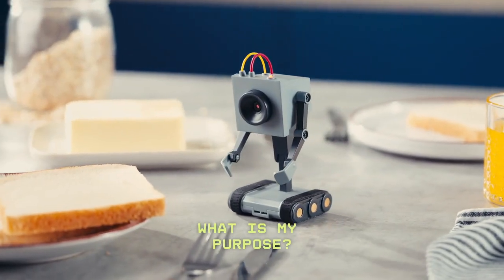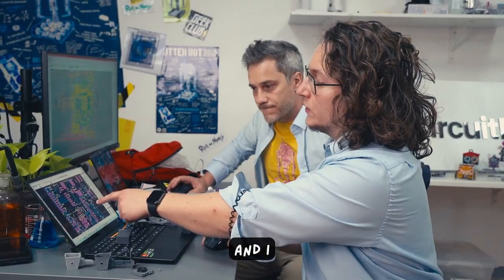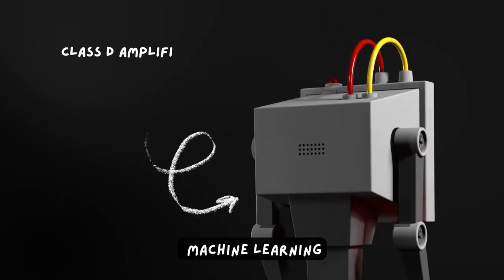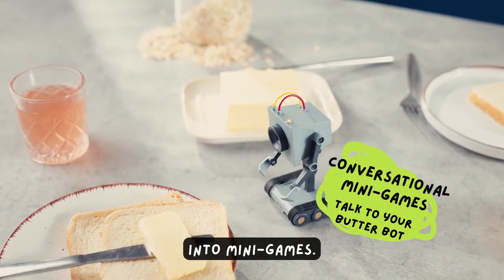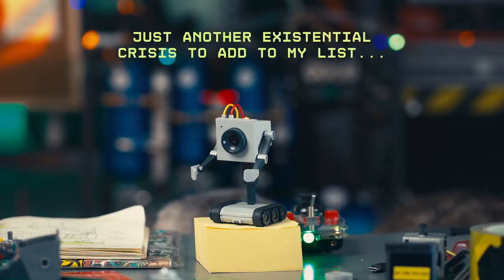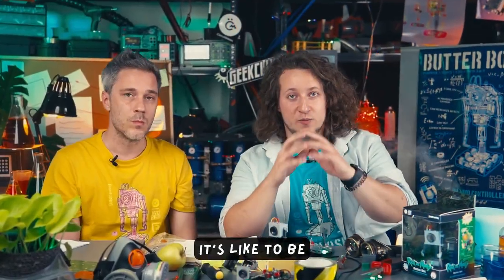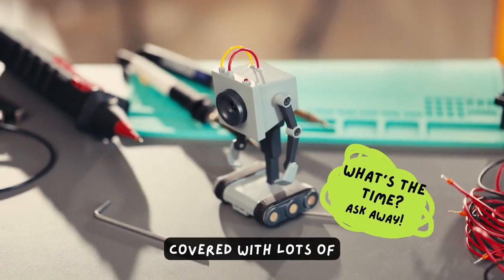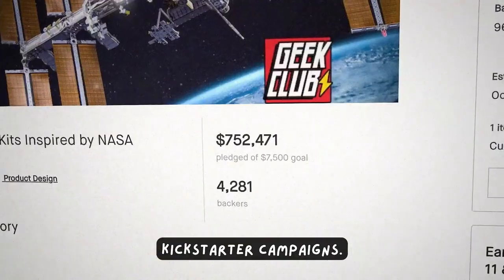Rick and Morty™️ Butter Bot: The AI Robot That’ll Change Everything!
GADGETS ON AliExpress
Explore the incredible Rick and Morty™️ Butter Bot, an AI-powered robot that’s inspired by the fan-favorite show Rick and Morty™️! In this video, we dive deep into the technology and innovation behind this real-world AI marvel. We’ll show how this amazing creation brings the fictional “Butter Bot” to life, using artificial intelligence to perform various tasks and even interact with users. Discover what went into making this unique robot, the technology it leverages, and why it’s turning heads in the tech community. If you’re a fan of Rick and Morty™️, robotics, or simply fascinated by the latest in AI advancements, this video is for you. Get ready to see the fictional made real and learn what the Rick and Morty™️ Butter Bot means for the future of AI!